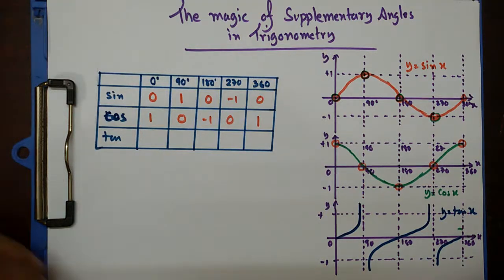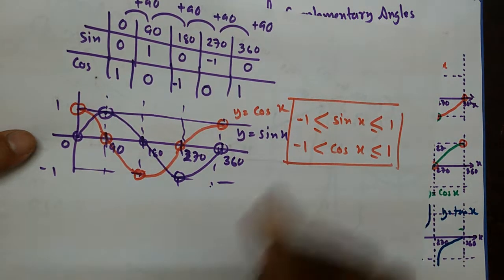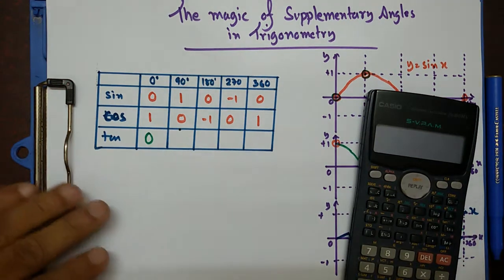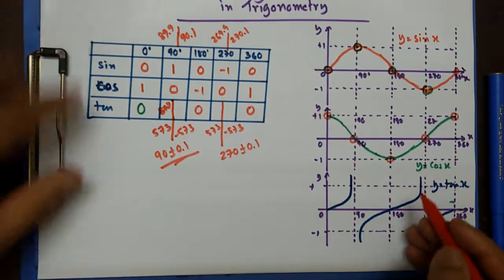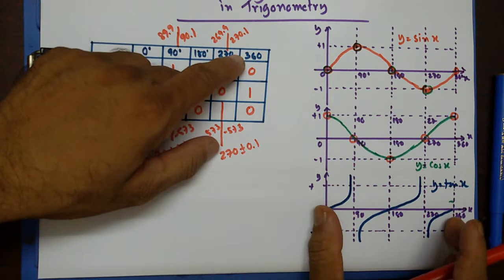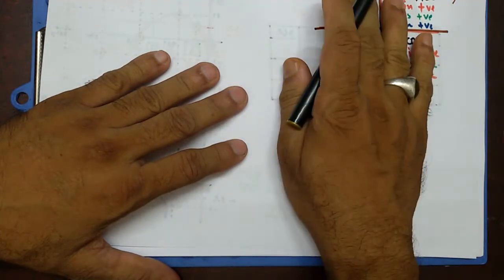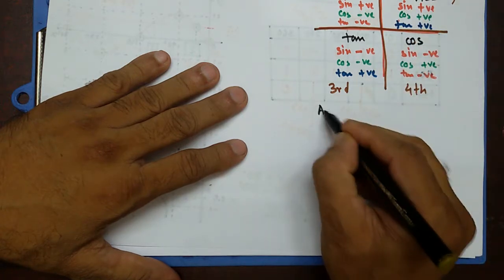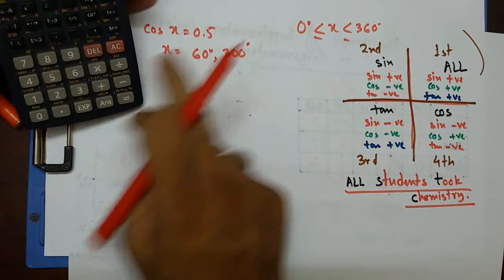Supplementary Angles in Trigonometry (Part 1)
(4037/0606/9709/4PM0)
The magical thing of supplementary angles in trigonometry. The graph of y = sin x & y = cos x. The different angles that gives the same value but different signs.
The explanation of the derivation of the value table that appear in the most text books. Also deriving of the parental graph of sin x and cos x.
This is one of those video, you want to watch it over and over if you love math and your favorite topic is trigonometry.
All of these in this video.
O-Level Mathematics